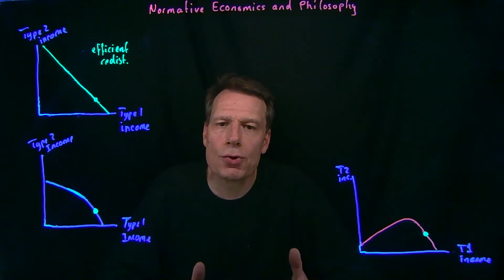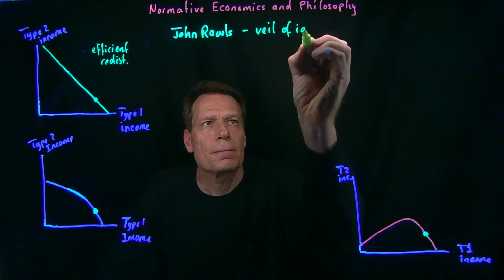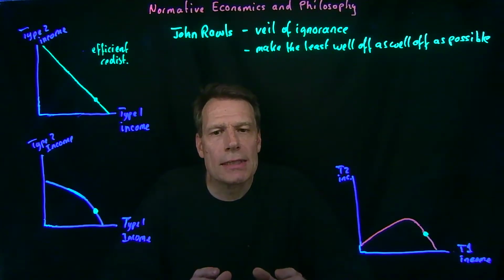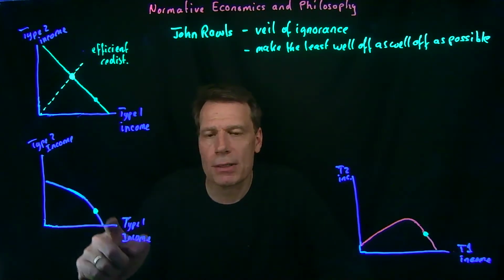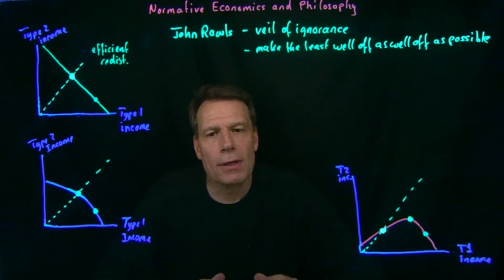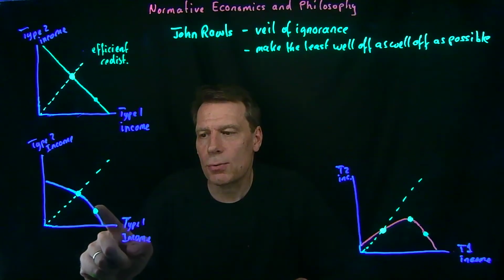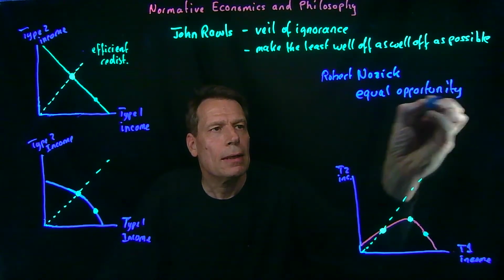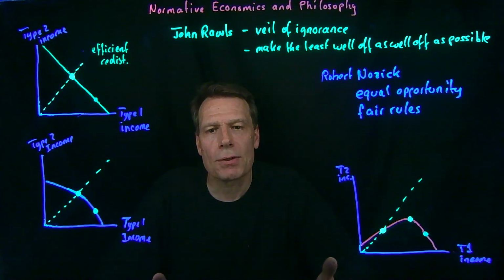19.2 Normative Economics and Philosophy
This video explores ways of thinking about which of the possible distributions of income that could be achieved through government redistribution are desirable. This takes us into the area of normative economics (which draws on philosophy) to think beyond what is possible (i.e. social possibility curves) to what is "good" or "just". We explore two different philosophical approaches to this -- one approach that evaluates outcomes as the basis for judging what is just, and the other that instead evaluates whether people's opportunities are just.